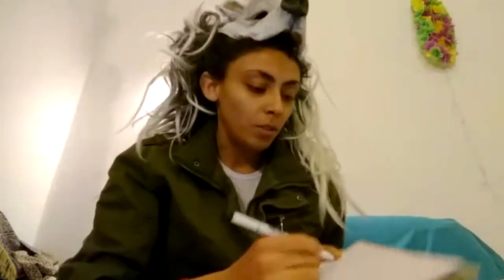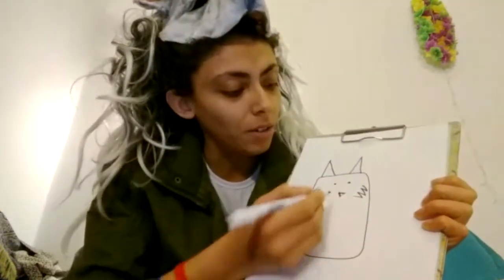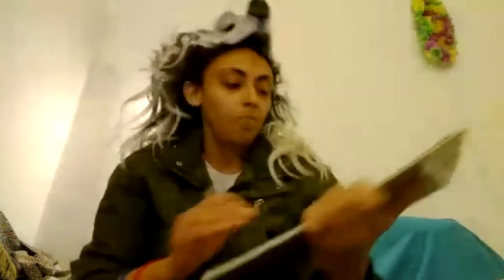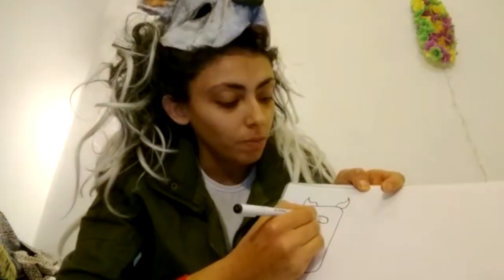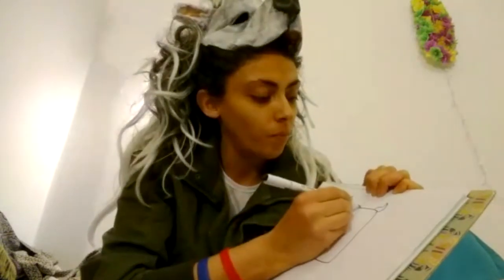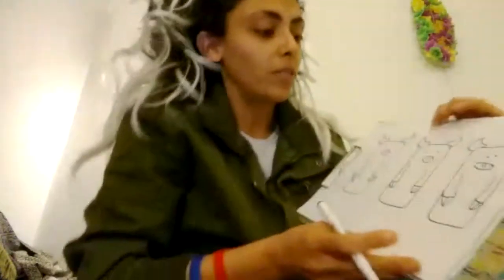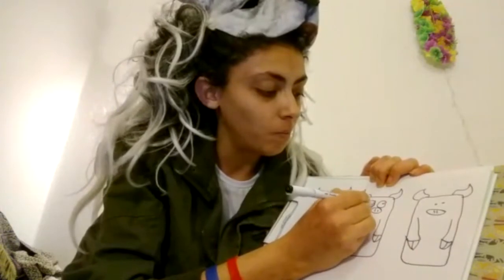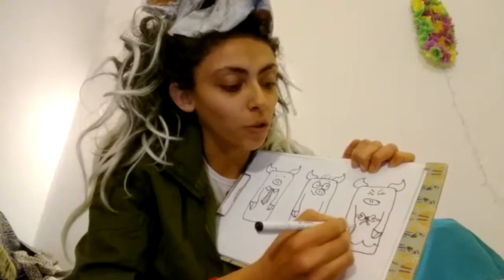Drawing Workshop - How to draw a wolf and the three little pigs (English)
A simple step by step guide to drawing characters from The Three Little Pigs with Randa Essam